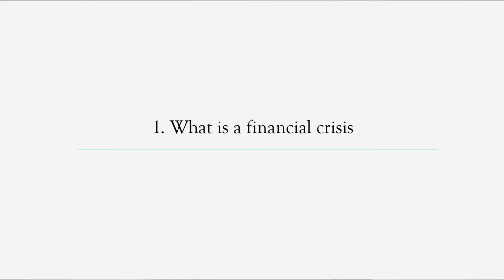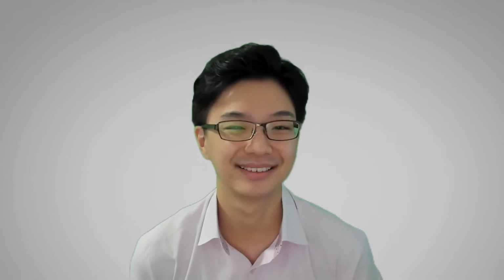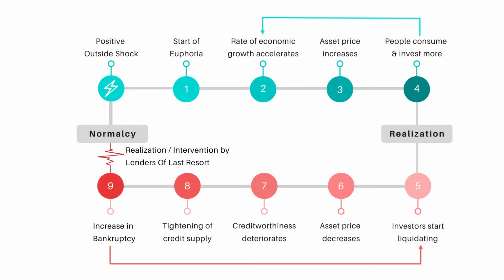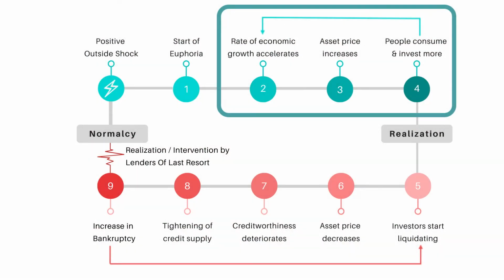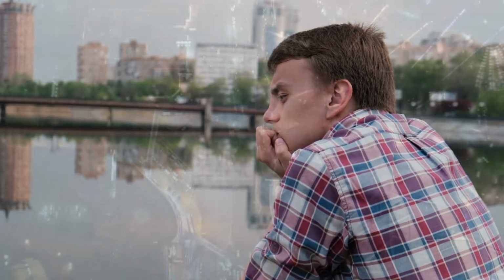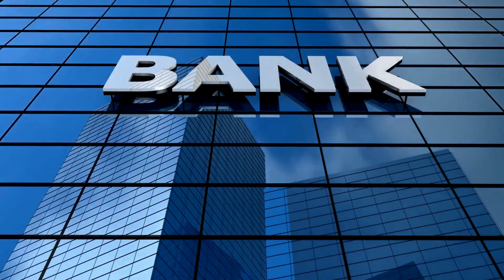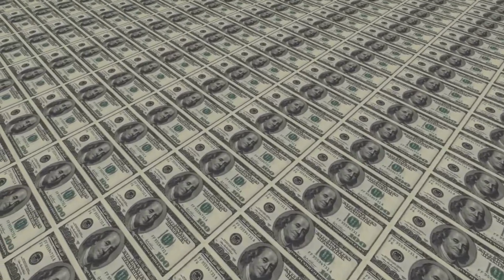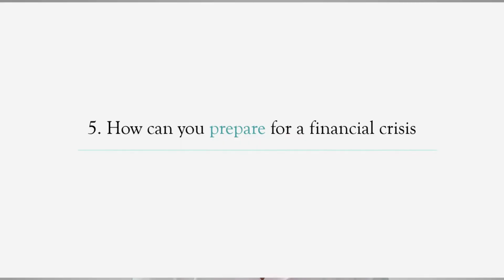How You Can Spot And Profit From A Financial Crisis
In this video, we will be looking at the basics of a financial crisis and how you can spot and protect yourself against one.

🤔Want to 𝗴𝗲𝘁 𝘀𝘁𝗮𝗿𝘁𝗲𝗱 with your investments but don't know how? 🤔
Find out more about how you can start investing safely

Part 1:
00:00 Introduction
00:31 What is a financial crisis

Part 2:
01:26 Anatomy of a financial crisis
03:08 Nurturing a financial crisis
05:12 Imploding back to normalcy

Part 3:
08:22 Case study - Dot Com Bust
10:15 - What happening today

Part 4:
11:35 How can you prepare for a financial crisis
13:09 Summary

Daniel is a Licensed Independent Financial Consultant with MAS and a Certified Financial Planner in Singapore.

If you would like to find out how you can benefit by engaging me,

This video should not be seen as financial advice